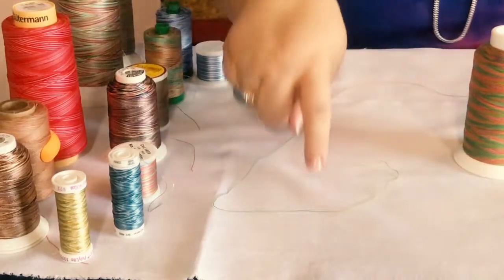Variegated Thread | Moore Sewing with Michele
This week Michele takes a look at variegated thread (highlighting the Aurifil brand), and she examines how the thread looks, works, and other specifics. Plus Michele shows us how she uses them when making quilts

All items shown are available at Moore's now.

Tune in every Monday at 10 AM PDT to watch Michele's latest vlog!